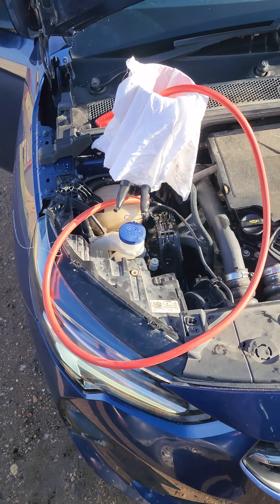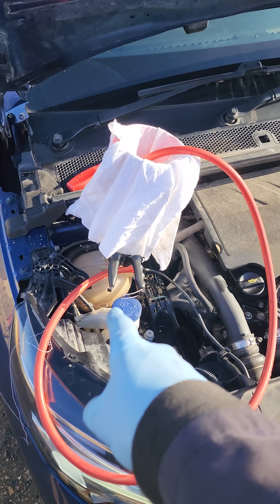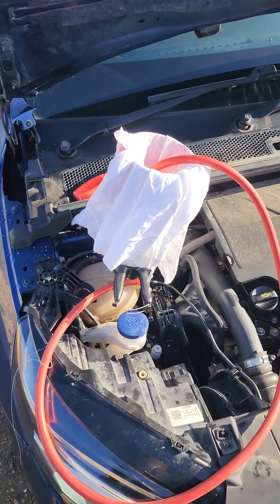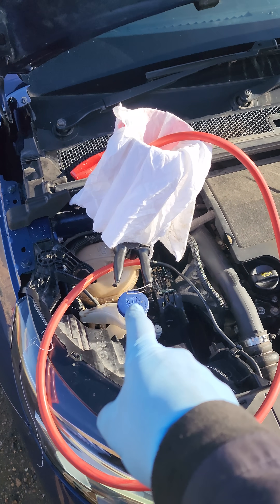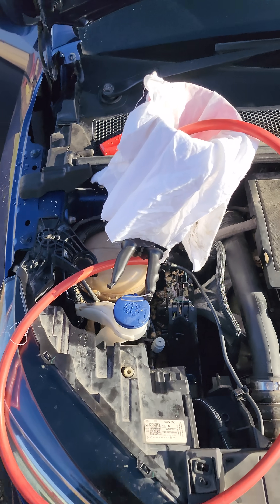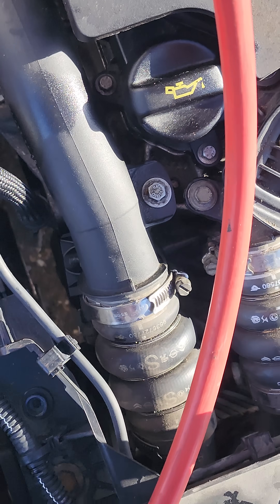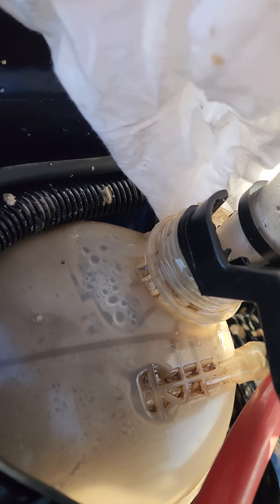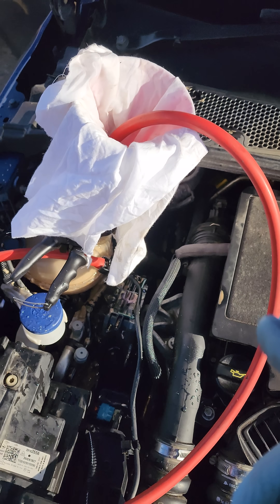genius or stupidity the lines of blurry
cleaning out a cooling system that's been contaminated with oil